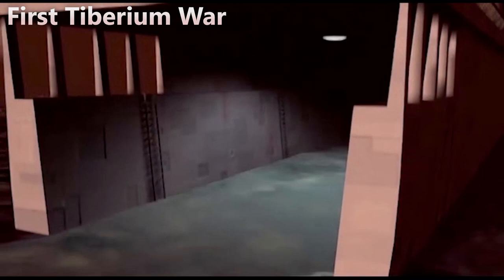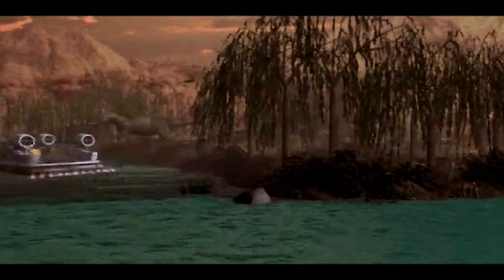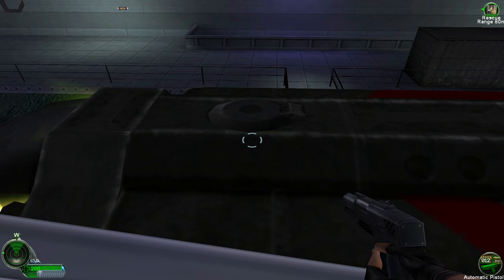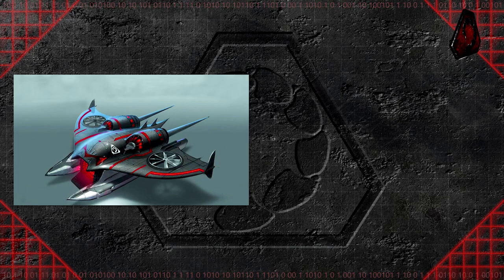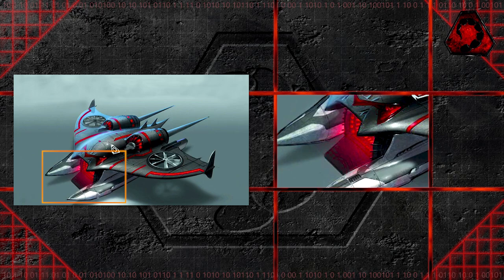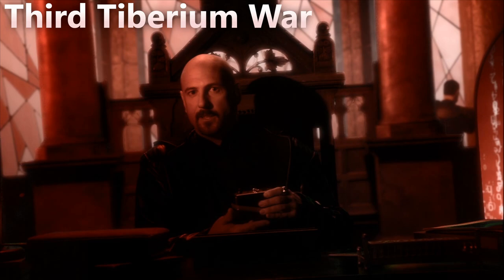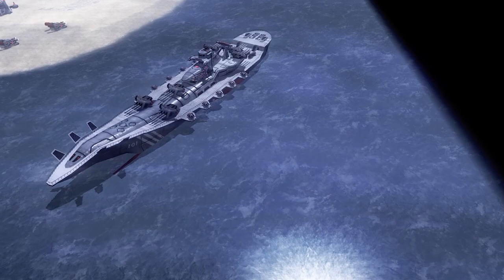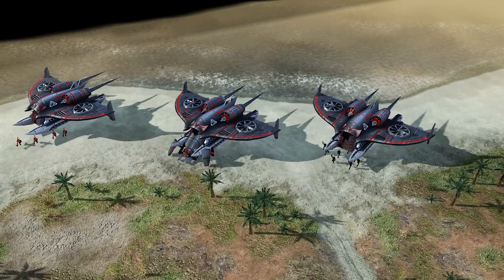Nod's Navy - Command and Conquer - Tiberium Lore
Taking a look at navel vessels used by the Brotherhood of Nod throughout their various conflicts with the Global Defense Initiative. Timestamps, corrections and/or clarifications posted below.

Footage and some images and/or concept art are from Command and Conquer video game series which is the property of Electronic Arts. Other images and art might be used from other sources and all rights to those belong to their respective authors. Video animations, voiced dialogue and editing are created by myself.